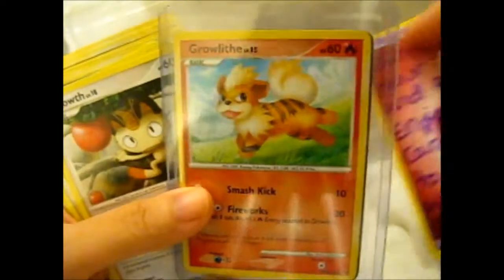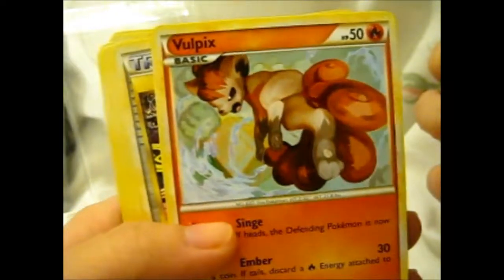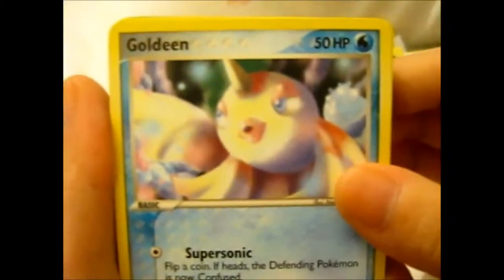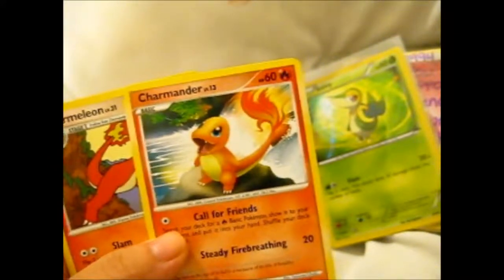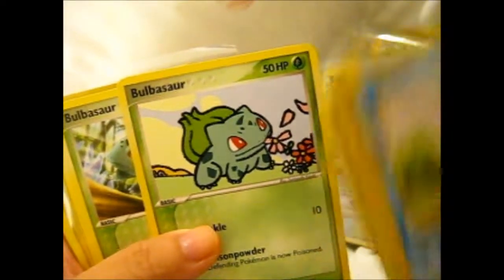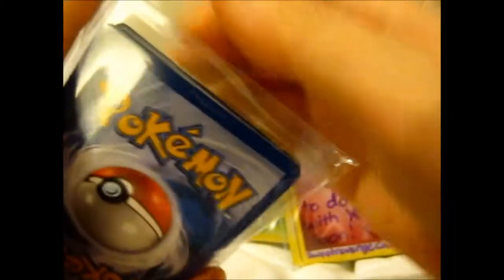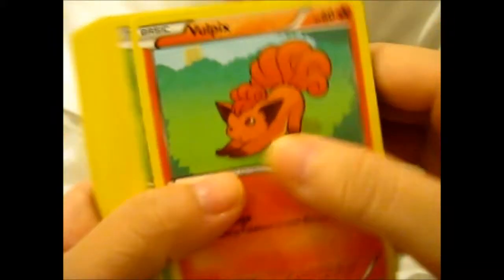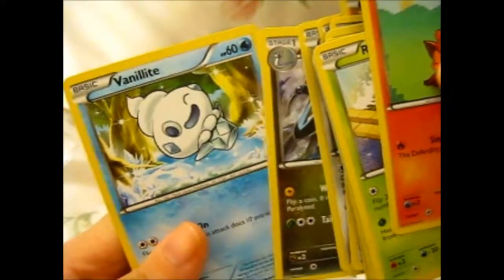My PokéHaul from sweetrevengecards!! [Instagram]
Opening of: My PokéHaul from sweetrevengecards!! [Instagram]